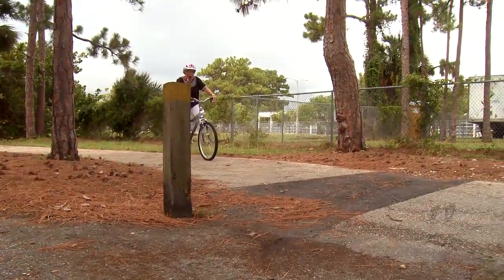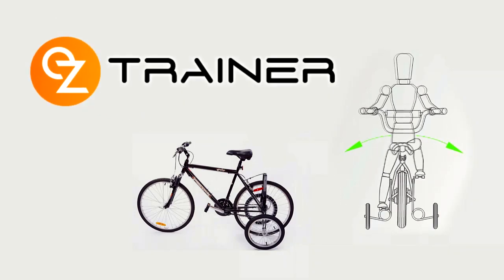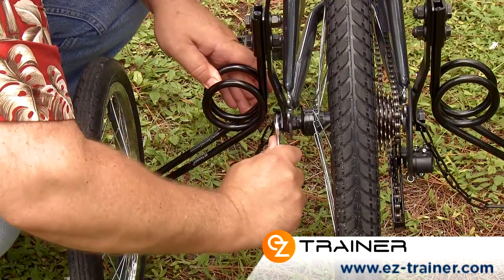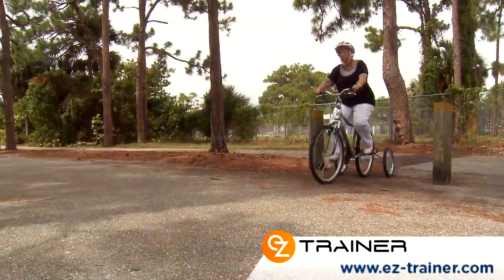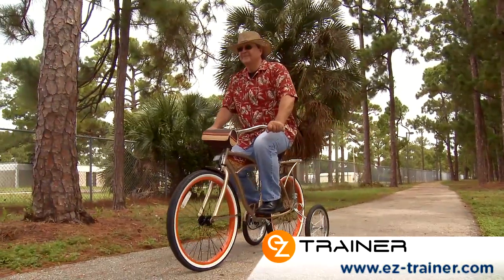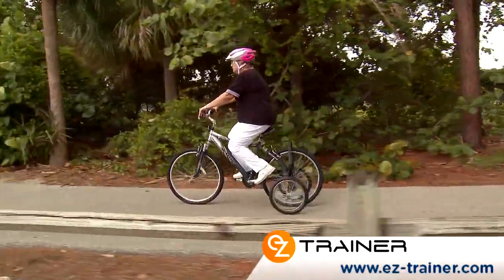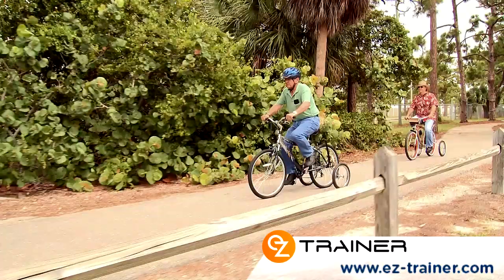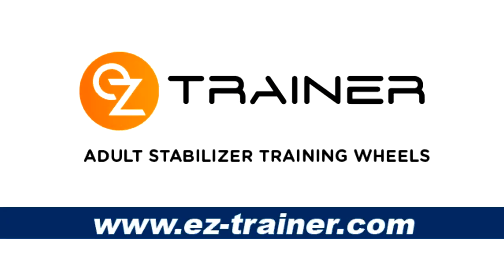EZ Trainer Adult Training Wheels - Renew the Pleasure of Cycling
Renew the Pleasure of Cycling with the EZ Trainer adult training wheels.